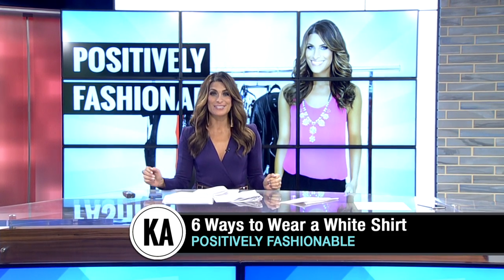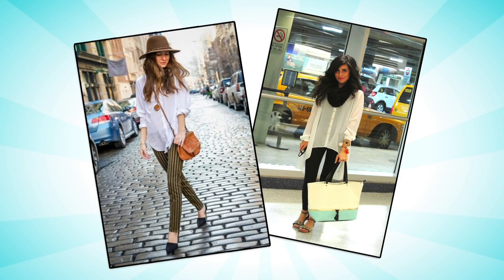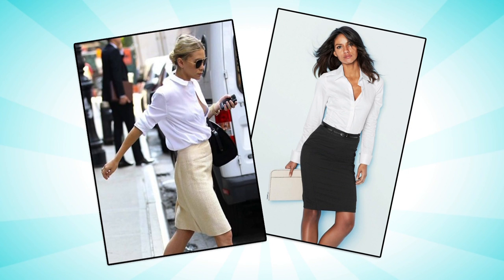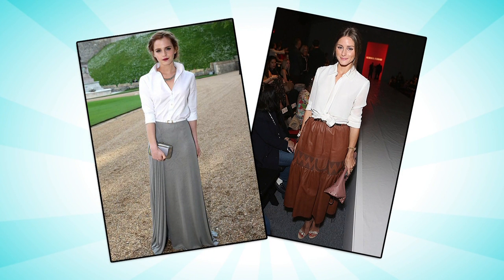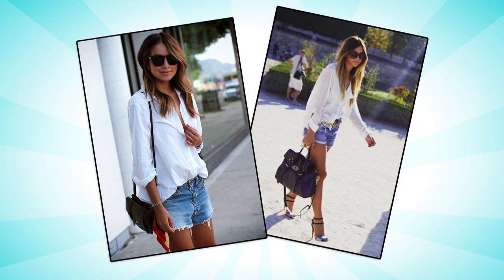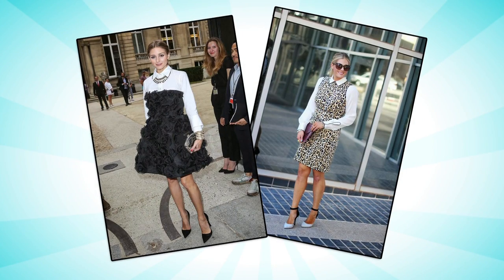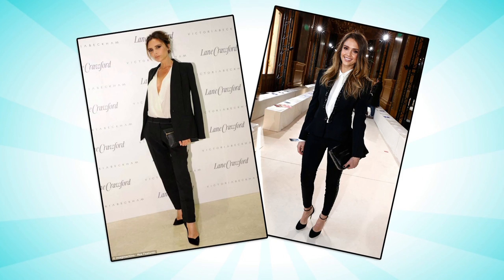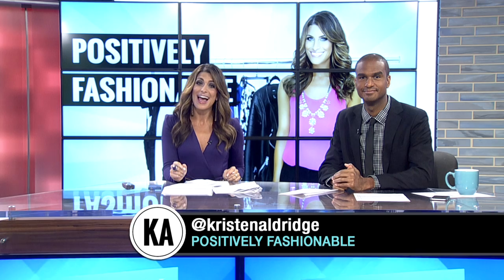Positively Fashionable: 6 Ways to Rock a White Shirt!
With the no-white-after-Labor-Day rule long forgotten, Kristen's schooling us on the top ways to rock a white button-down shirt for the Fall! Check it out and get fashionable!